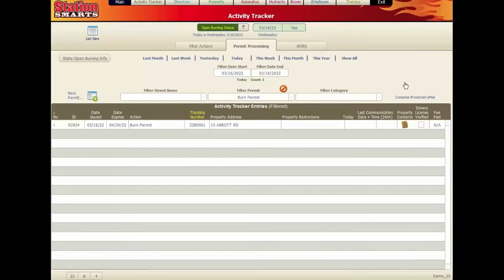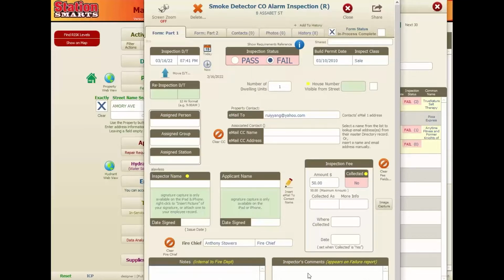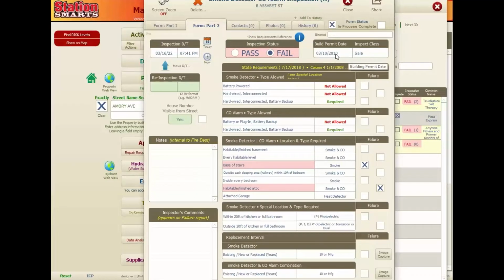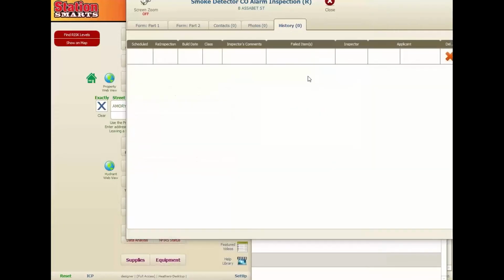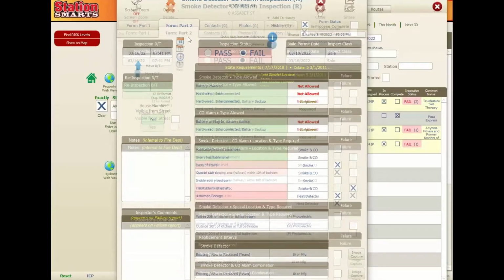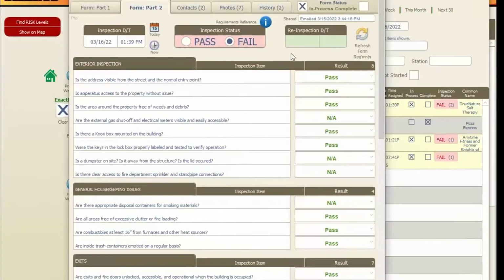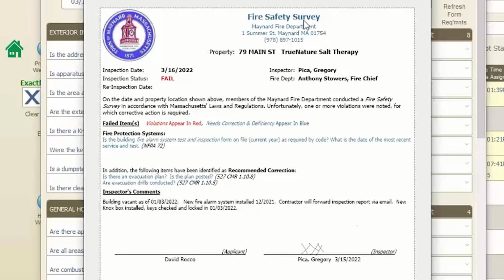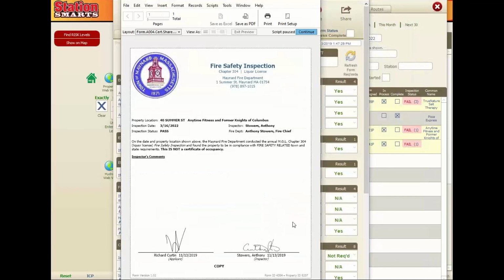StationSMARTS: Inspections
The goal of StationSMARTS is to impact efficiency, effectiveness and accountability throughout all levels of the operation, from line staff on up to the Chief enabling staff to make smart  tactical and strategic decisions.

Handle all your department's work, within a unified, easy-to-use system, managing each and every aspect  of the operation with real time data, to make informed decisions.

With deep knowledge of fire operations, our highly talented team is driven by the utmost commitment and deep desire to support fire chiefs with their ever challenging need for better reporting. We are consistently adding to and enhancing our suite of work horse apps to solve operational problems.  This well thought out approach offers Chiefs a solid records management framework giving them confidence to manage their operation more effectively and with  far more efficiency.